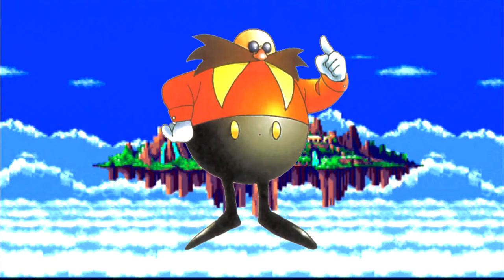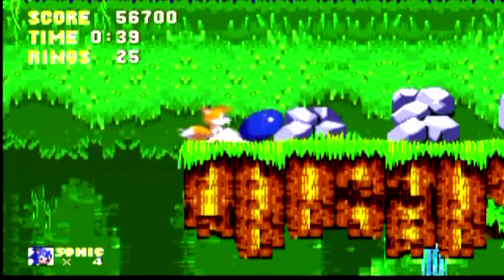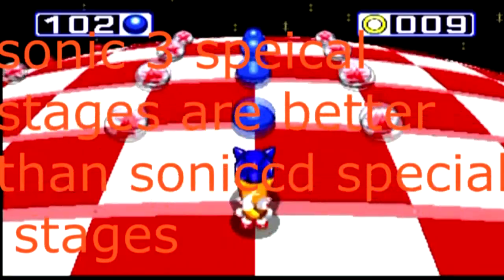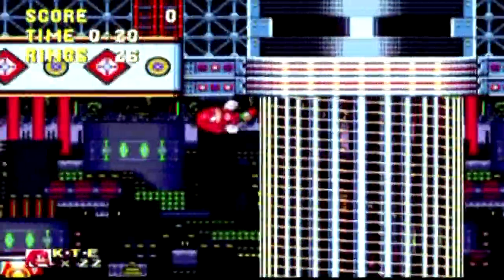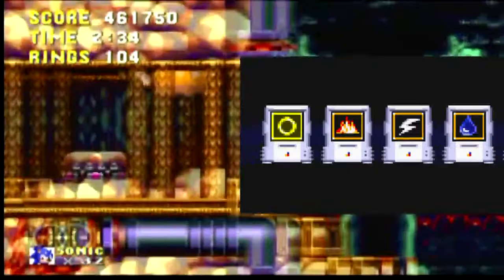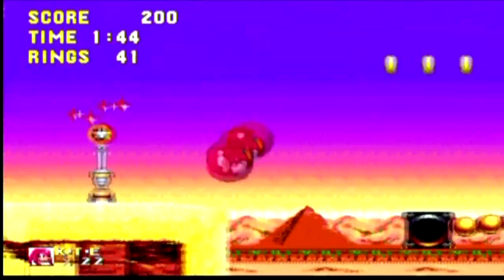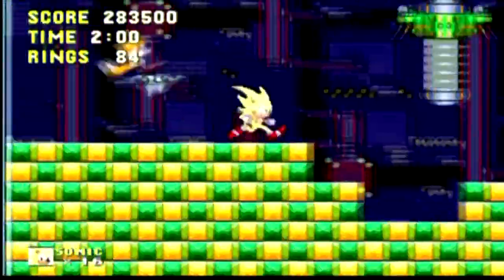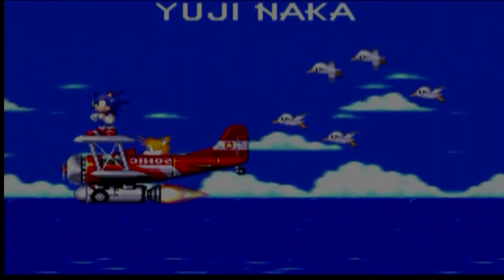Sonic 3 & Knuckles Sega Genesis *Video Game Review*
Sonic Belongs to Sega